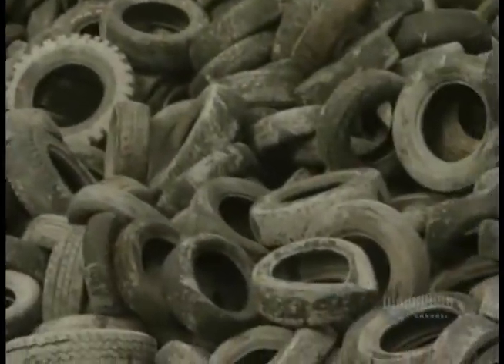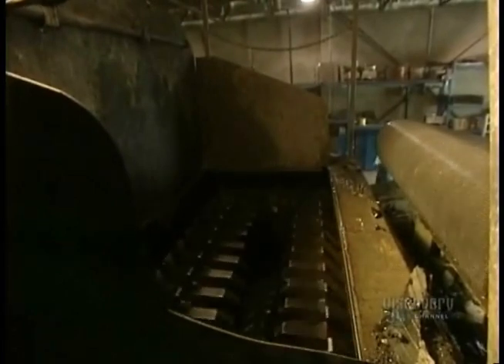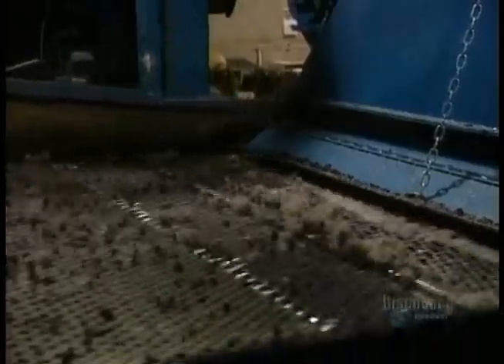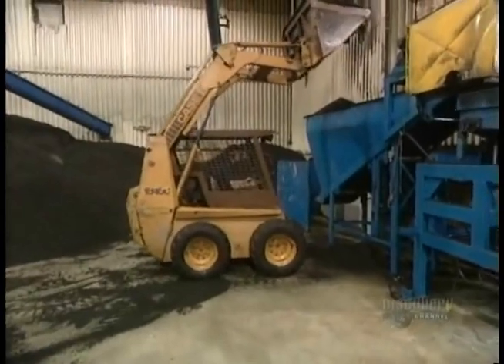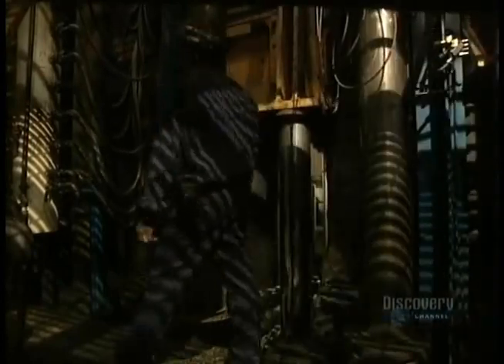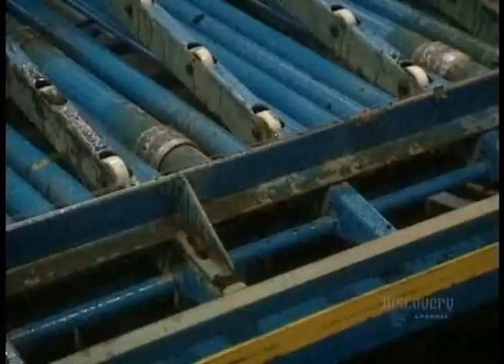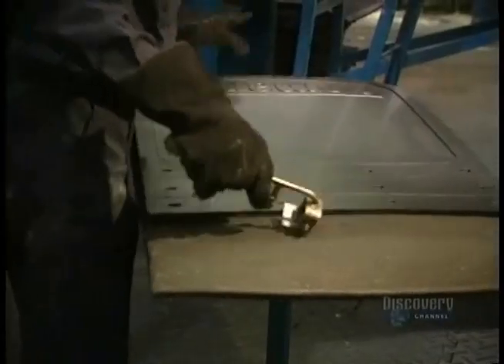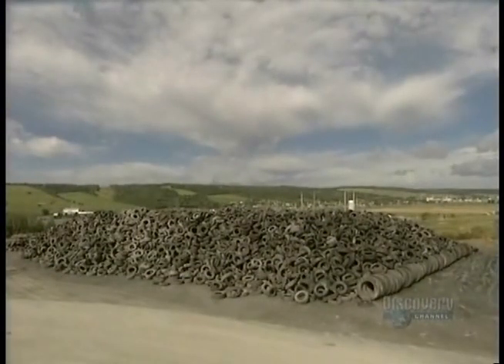How It's Made - Recycled Rubber Mats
On this episode of How It's Made, we learn all about the manufacturing process that goes into making recycled rubber mats.